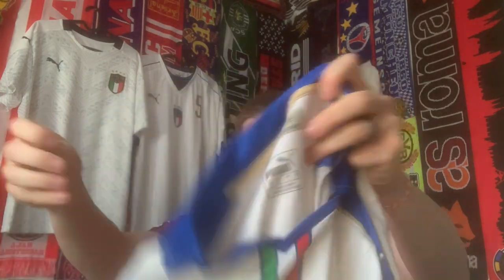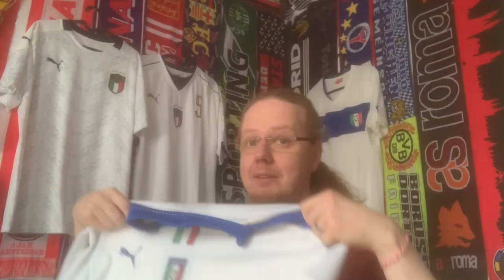This is Probably my Favorite Italy Away Jersey!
I have plenty of Italy shirts, so adding another one seems a bit superfluous. But, this might well be my favorite recent away shirt from the azzurri and for a very low price, why wouldn't I go for it? The big question though is, what version is it? I am caught between a fake (unlikely) and a rare player issue version. What's your take?